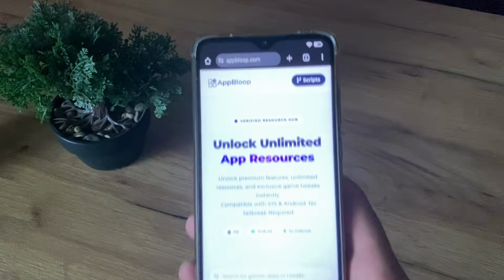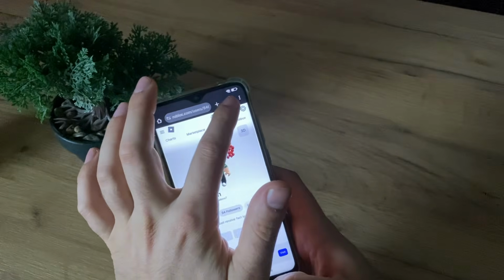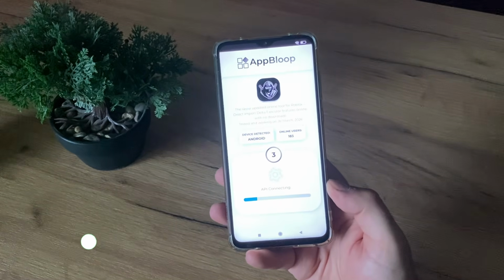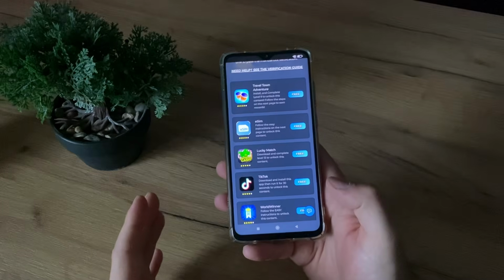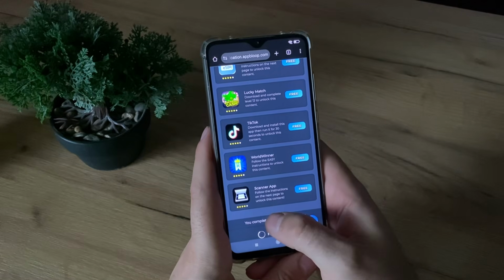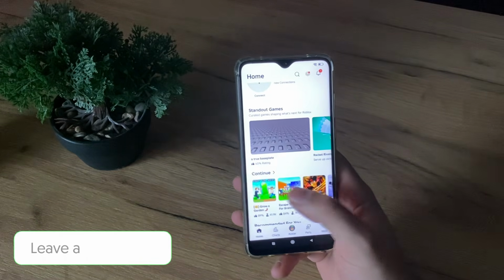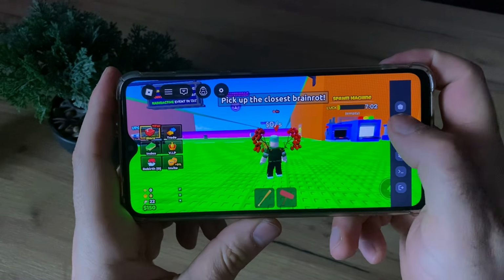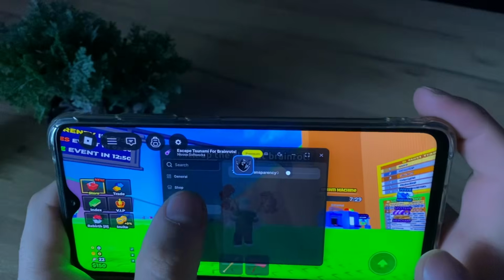Delta Executor Mobile 2026 iOS & Android – How to Use Delta Executor (No Key) NEW UPDATE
delta executor mobile, delta executor mobile new update, how to use delta executor mobile, delta executor mobile android, delta executor mobile ios, how to download delta executor mobile, delta executor mobile keyless, how to get key in delta executor mobile, delta executor mobile scripts, delta executor roblox mobile, delta executor mobile download, delta executor mobile latest are today's picked topics that we will review together! If you're looking into using external tools for your mobile gaming experience, You should understand the basics and potential risks involved.

Before you try anything, It really helps to verify the safety and legitimacy of the tools you're considering. There are many claims about tools like delta executor mobile, but it's vital to clear up the confusion. Remember, using unauthorized third-party apps can put your account at risk.

A few quick red flags to watch for:
• Be cautious of tools that promise easy rewards or unsafe methods, as they might be unsafe or misleading.
• Always check the official sources for any updates or announcements about supported tools.
• Watch out for red flags like required purchases or subscriptions for tools that seem too good to be true.

Key Points We’ll Review:
• How to identify potential risks associated with using external tools for mobile gaming
• The importance of verifying the legitimacy of tools before use
• Tips for safely exploring and using supported tools for an enhanced gaming experience

If you're interested in learning more about safe and supported tools for your mobile gaming experience, consider checking out official forums or community discussions.